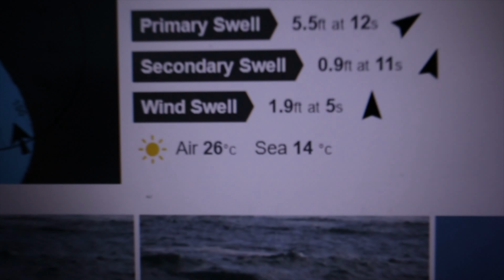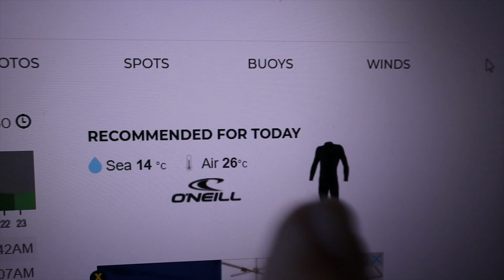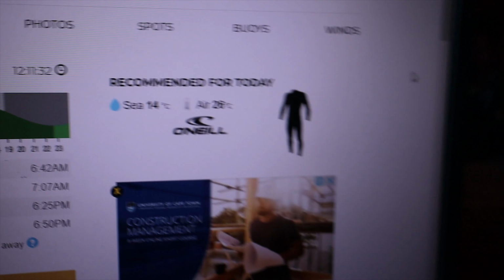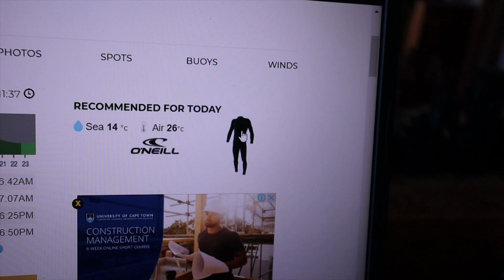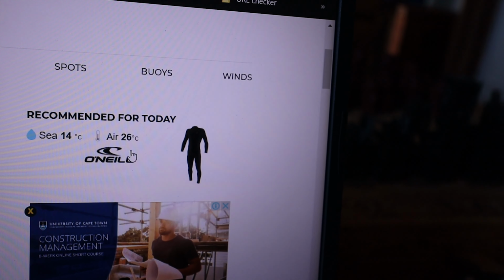Why is Cape Town's water so COLD???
The Benguela Current | Cape Town Vlog
Which wetsuit do you need to surf in Cape Town?
On the east coast of South Africa the water is nice and warm but on the west coast is super cold